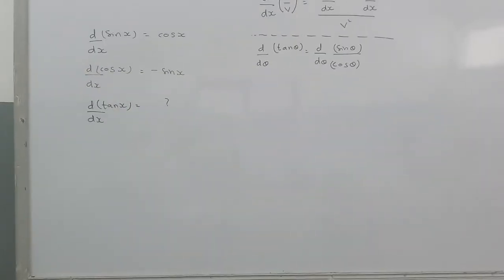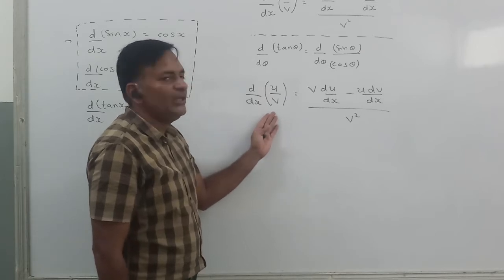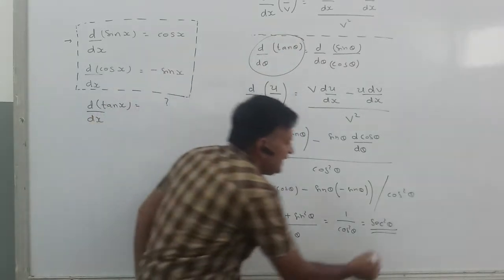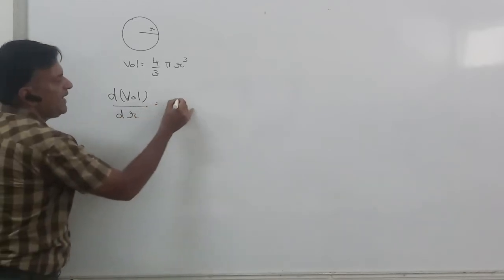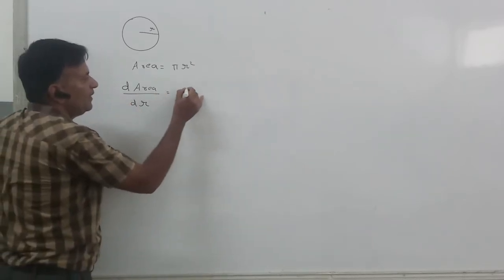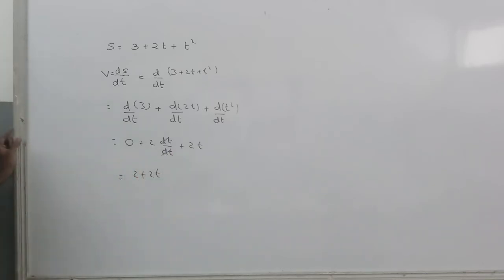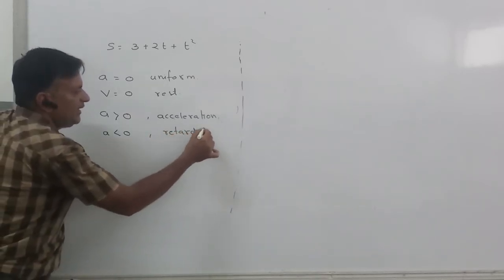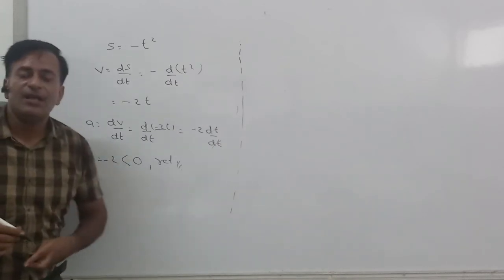11.0.9 application of differentiation